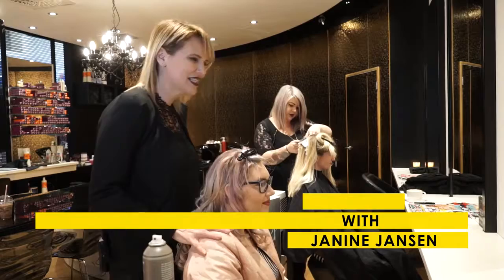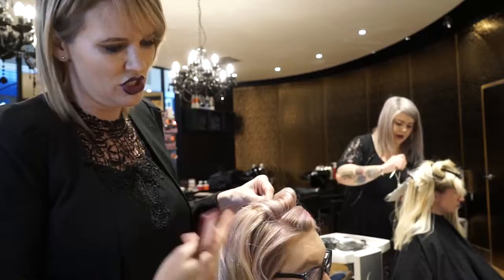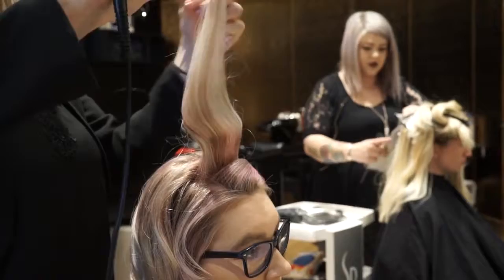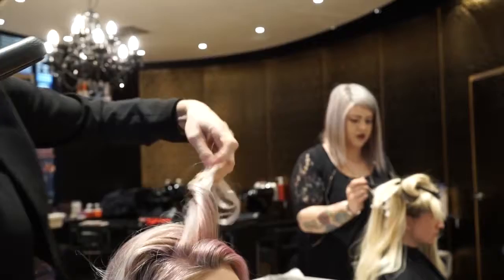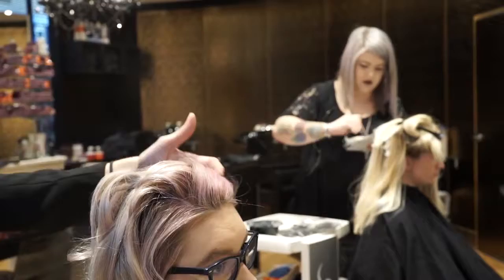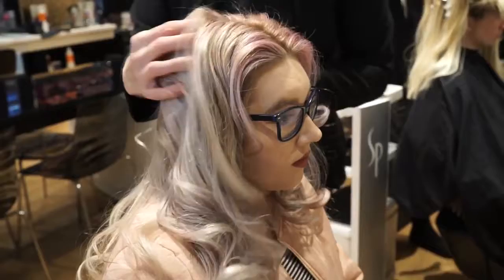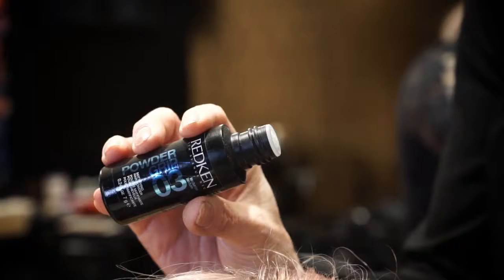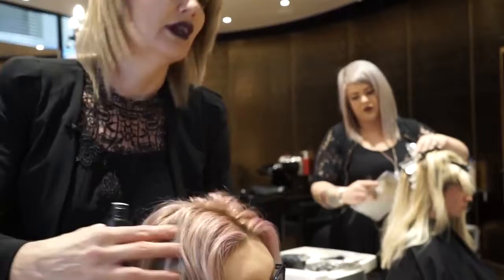How to: Lived in GHD Curls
Learn how to perfect those GHD curls, every time.